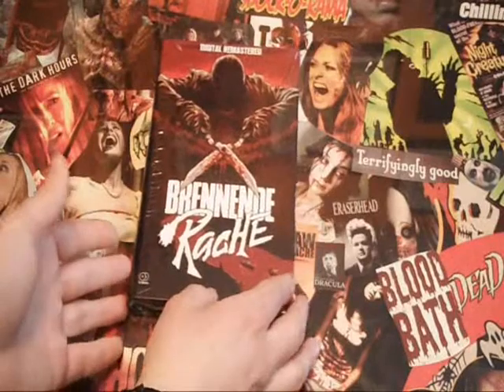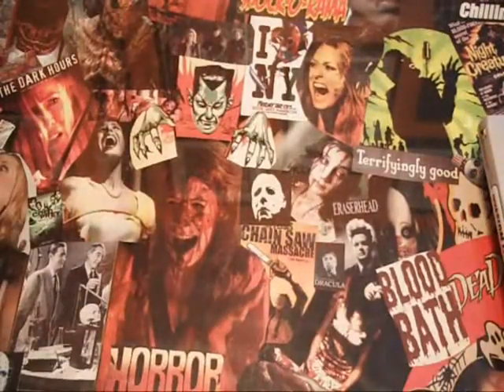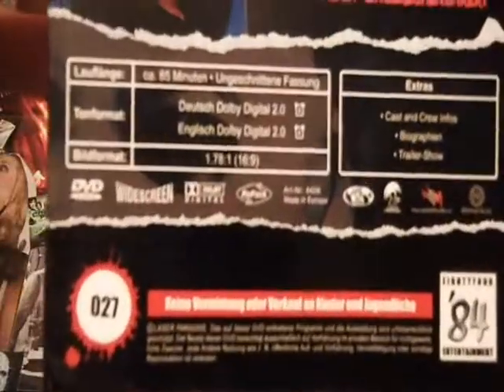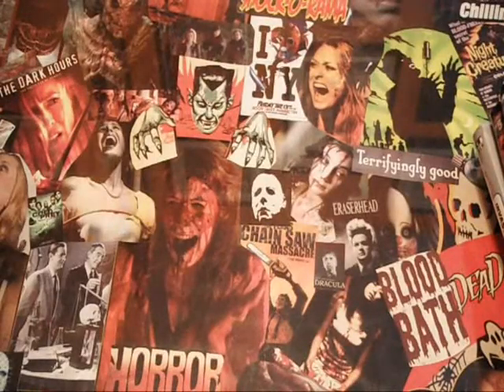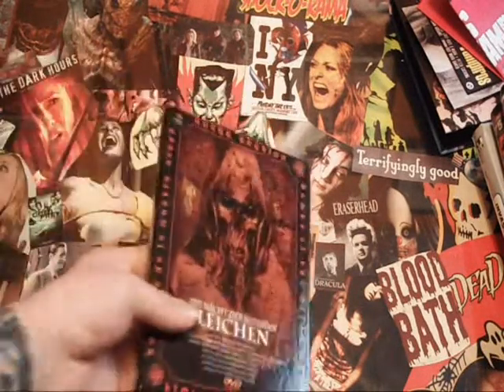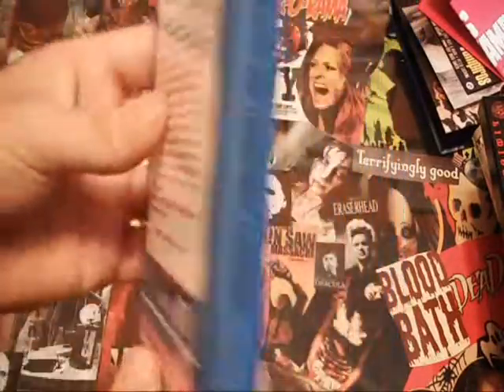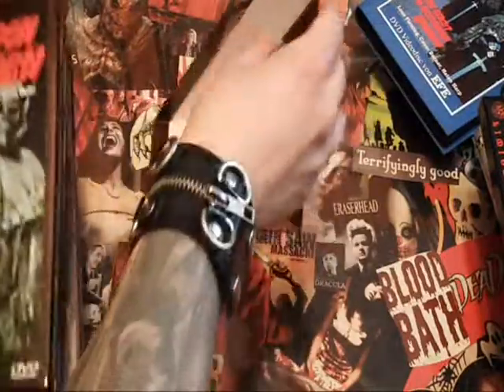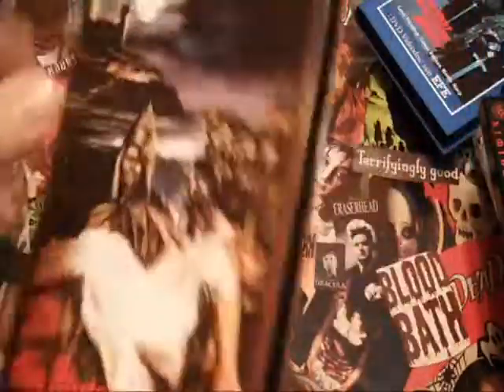HORROR'S BALL 29 PT. 2 COLLECTION UPDATE!